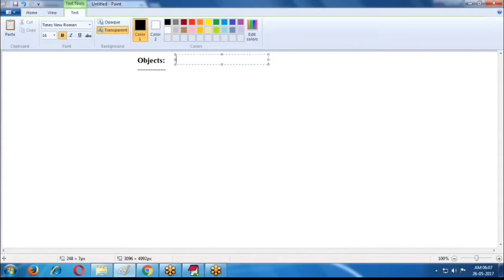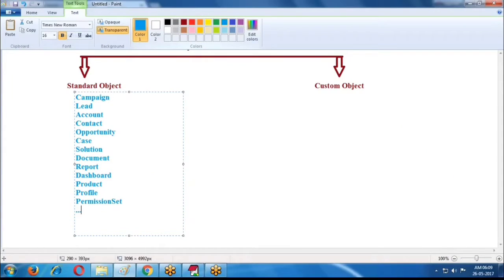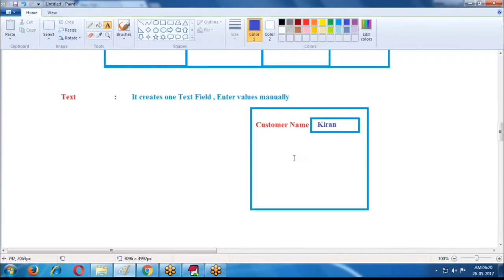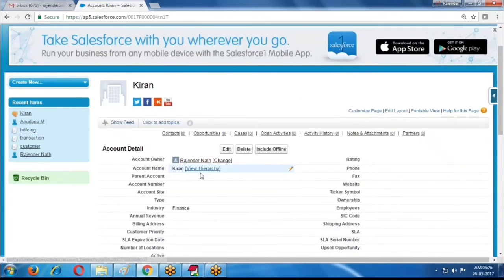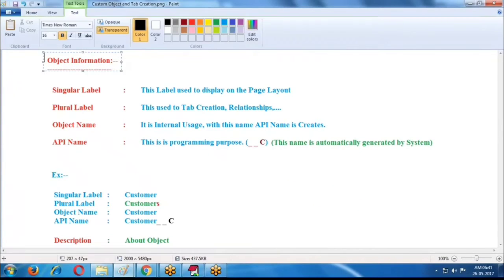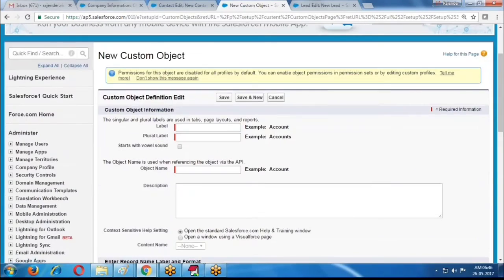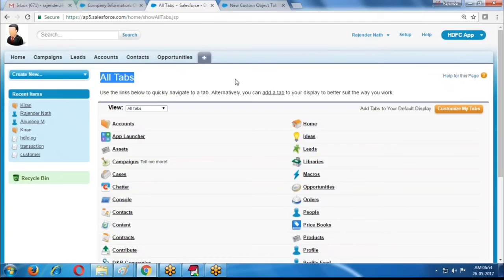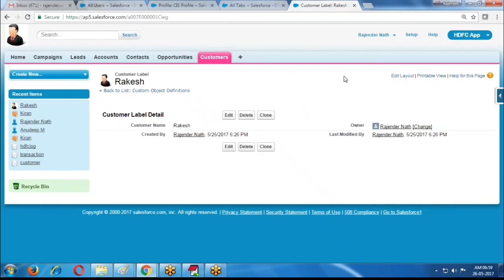4 Custom Object Creation 1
Objects are the way you store your records in Salesforce. They are basically a container for spreadsheet data, account details, customer contacts, location and regional info, tracking status, and more, but are easier on the eyes and more customizable than a database.